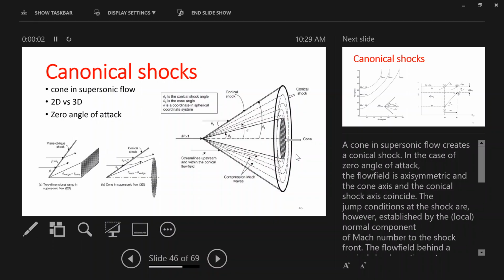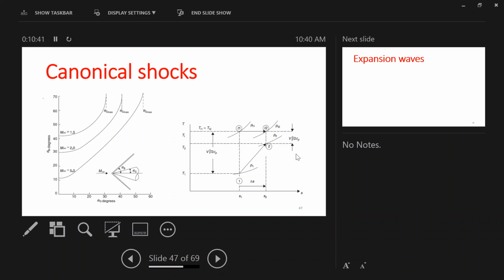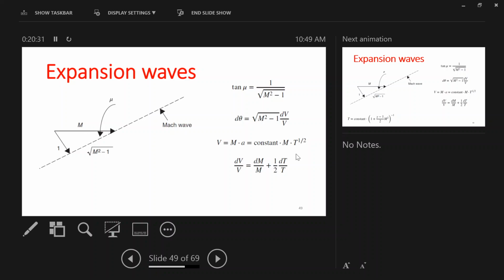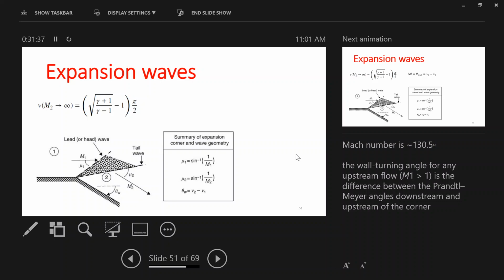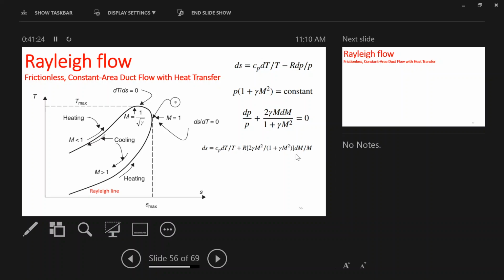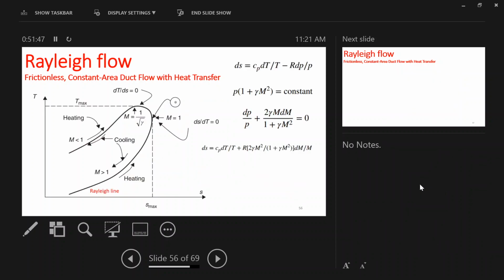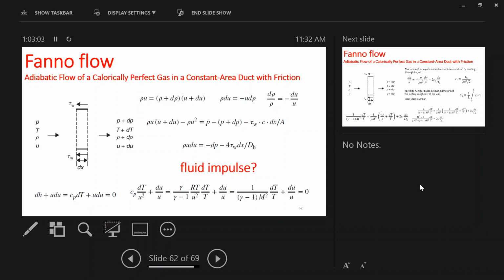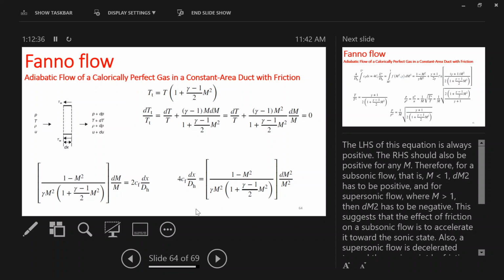05 UofSC AESP 314 Energy Power and Propulsion Review 4